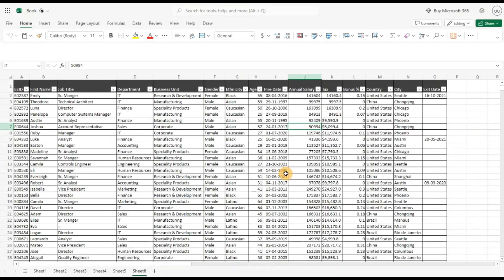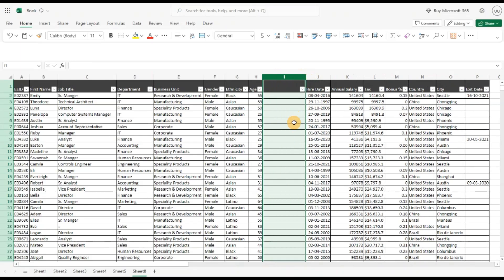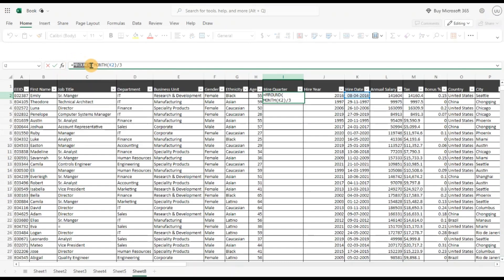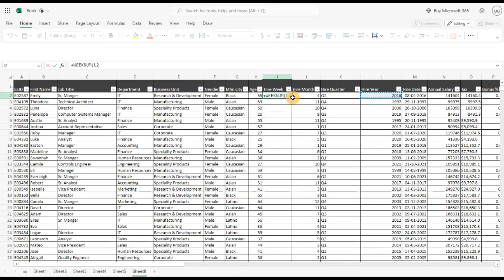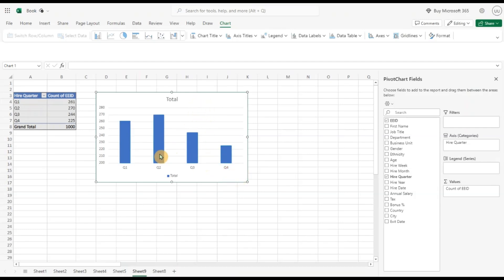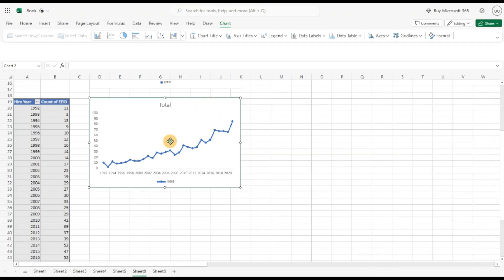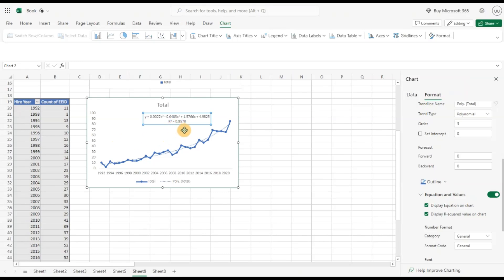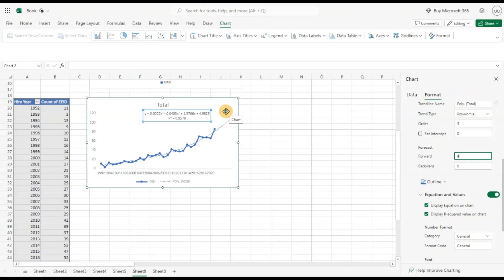Data ANALYSIS using Date FUNCTIONS in Excel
This video demonstrates how we can get deeper insight into our data by analyzing our data using Excel Date functions.

If you want to follow along then the dataset I have used can be found at the following site

Link to my playlist on data analysis videos using excel